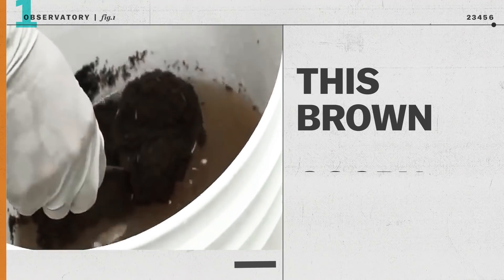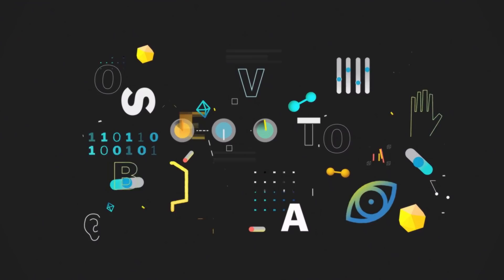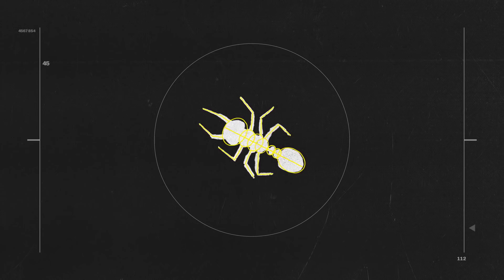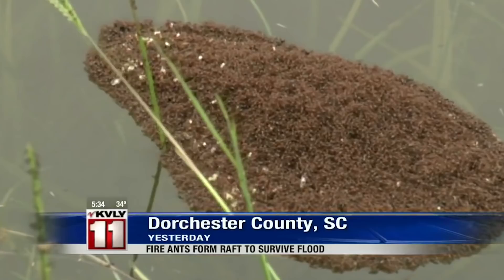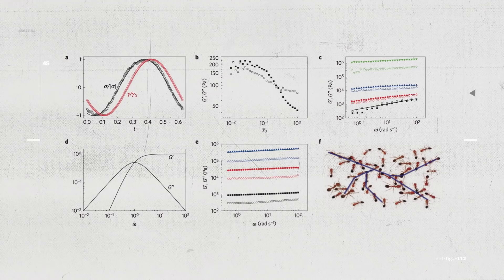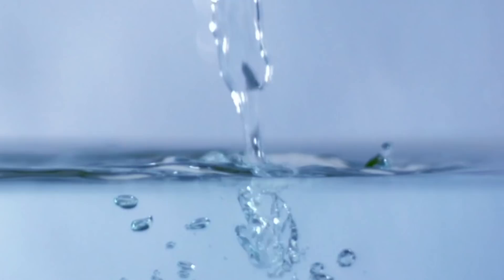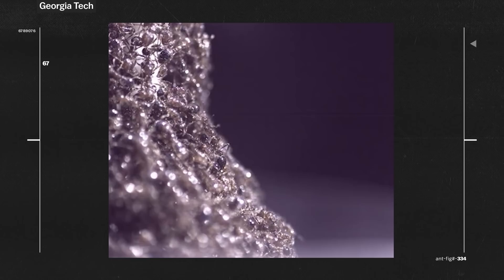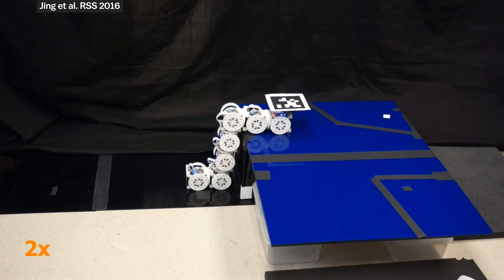The bizarre physics of fire ants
They're not just an animal, they're a material. And that's got engineers interested.

Red imported fire ants (solenopsis invicta) are native to South America and an invasive species in the United States. One of the adaptations that makes them so hardy is that they can build large structures by linking their bodies together. This is how they form rafts that can float during floods. When they're aggregated together, fire ants can be seen as a material and the Hu lab at Georgia Tech has been testing that material for years.